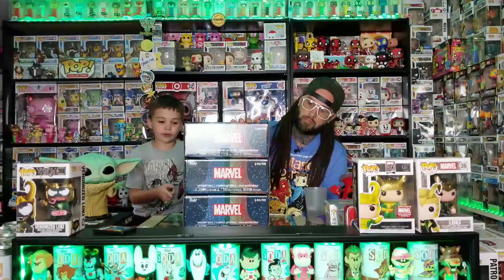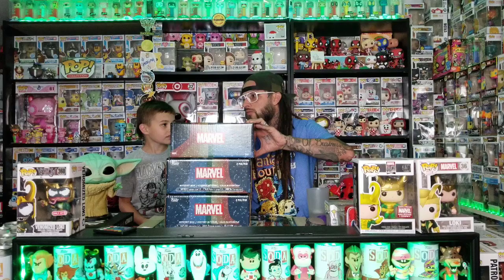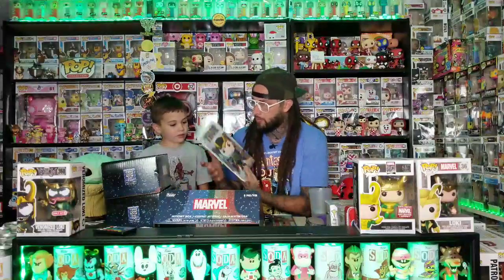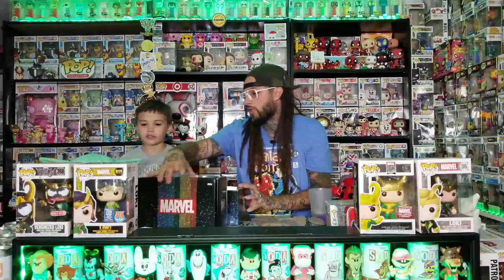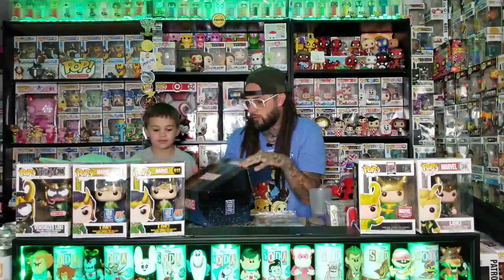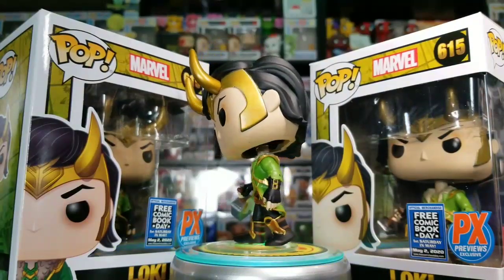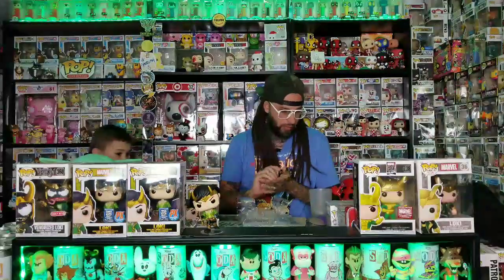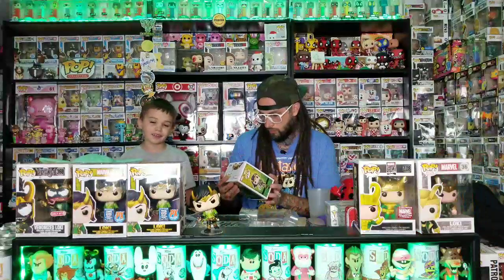Unboxing the Funko Free Comicbook Day Loki Box!!! ×3!!! First Look!!!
Today we unbox 3 of the 2020 funko free comicbook loki boxes, chance of prototype and autographed stuff from funko.